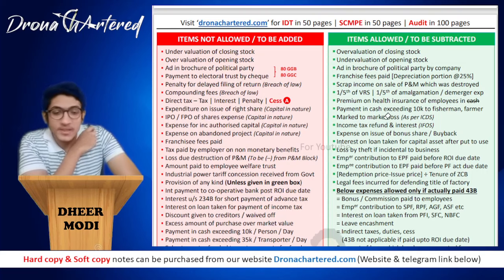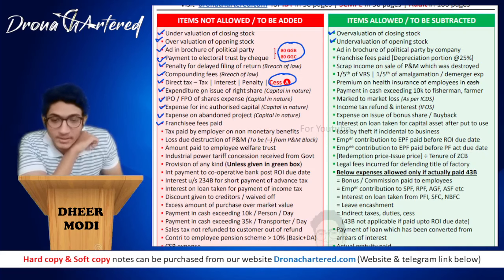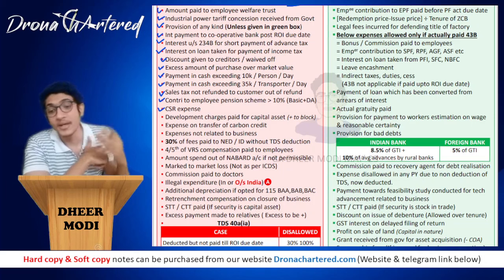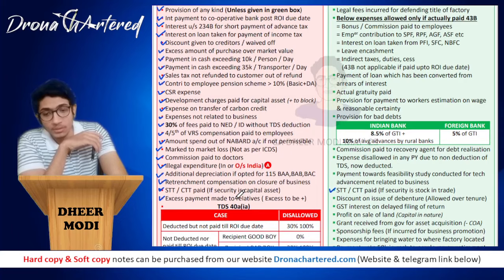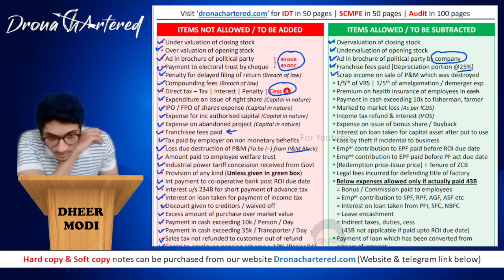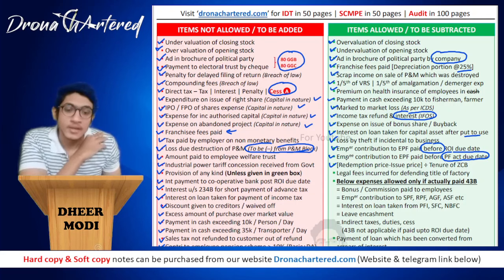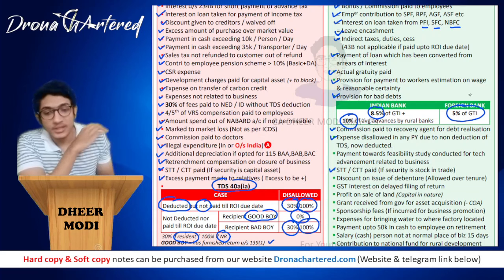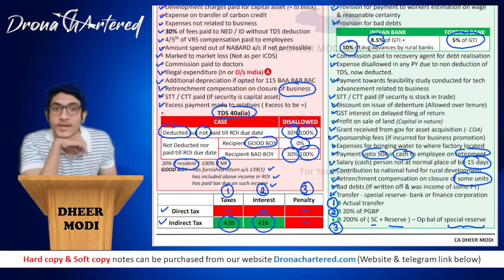PGBP adjustments English May 23 | CA Final DT in 50 pages | Quick revision